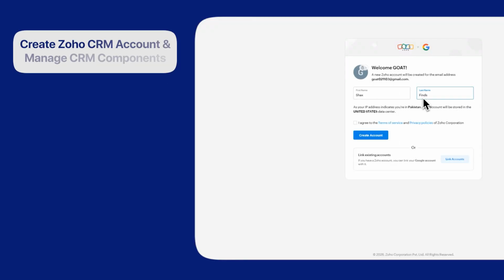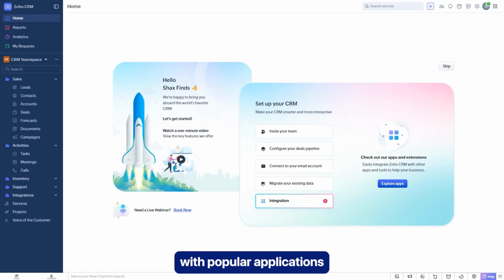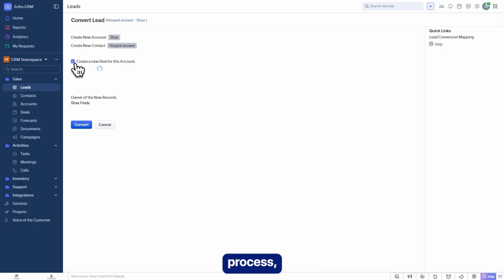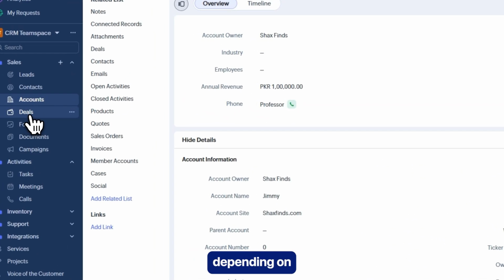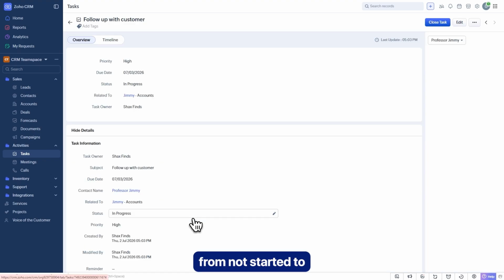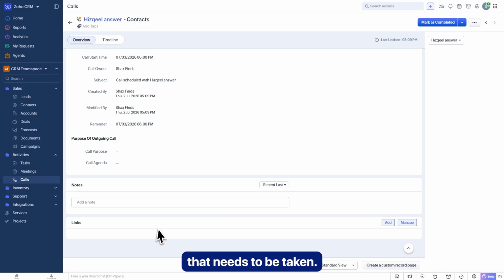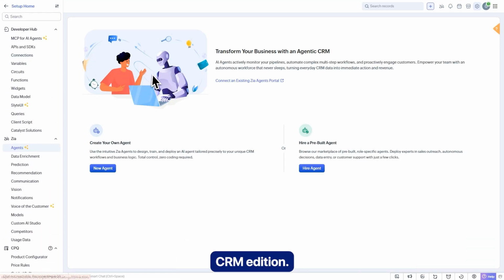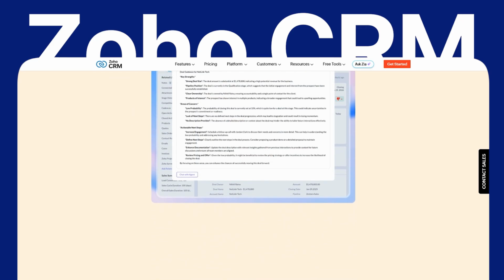Zoho CRM Tutorial for Beginners 2026: How to Use Zoho CRM (Step by Step)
Learn how to use Zoho CRM with this beginner-friendly 2026 step-by-step tutorial. This guide shows how to set up your Zoho CRM account, manage leads and contacts, track deals, automate workflows, and organize your sales pipeline.
Follow the simple instructions to get started with Zoho CRM and improve your customer relationship management.